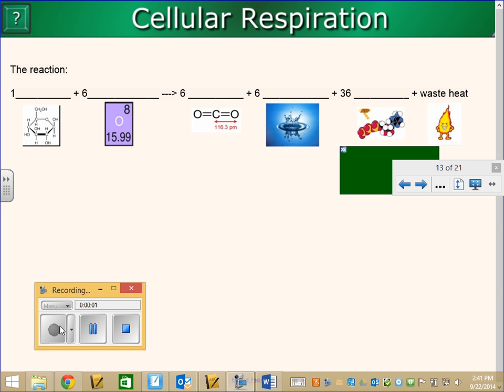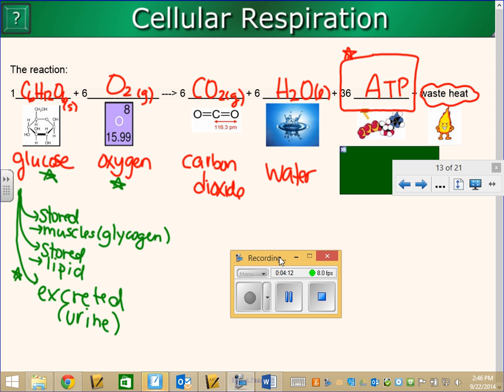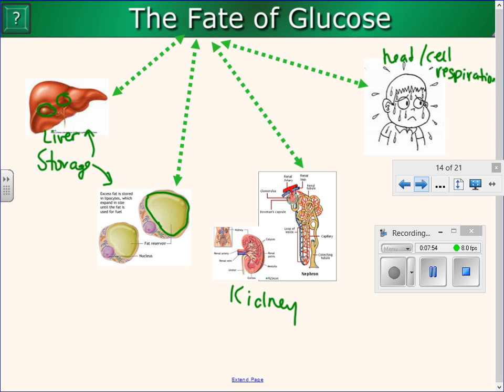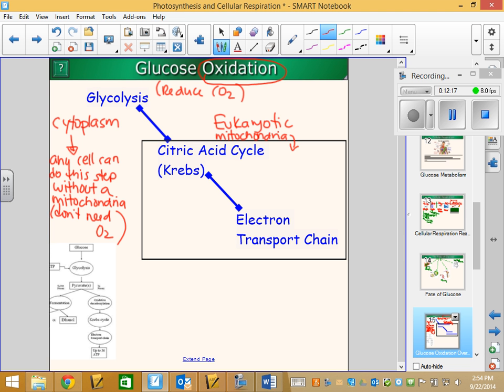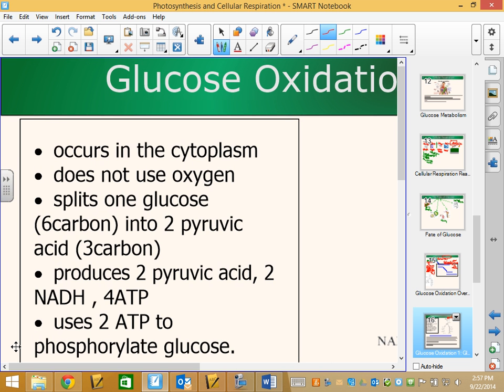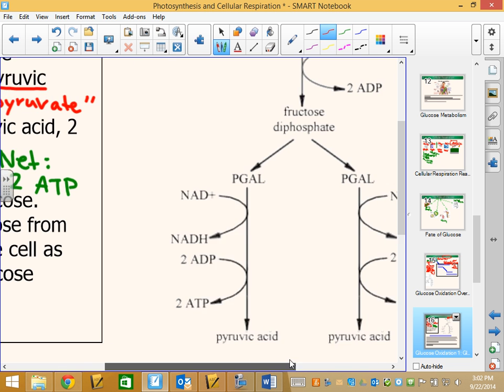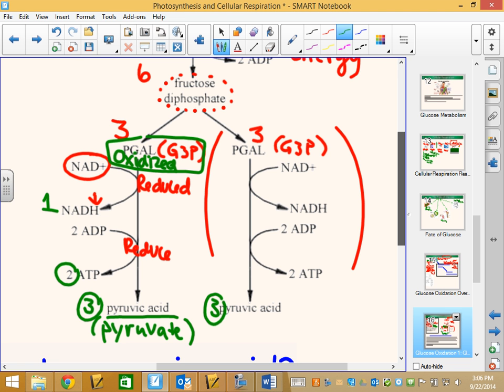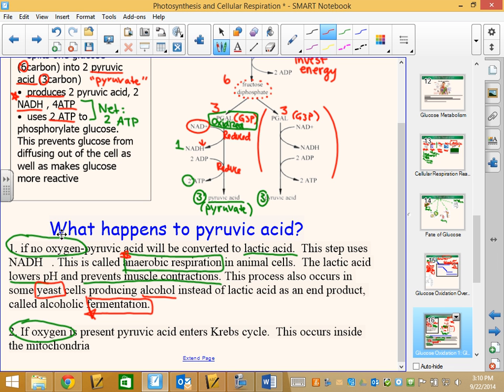2014 09 22 Bio20 Cell Respiration 1